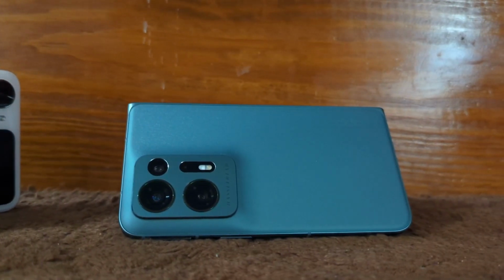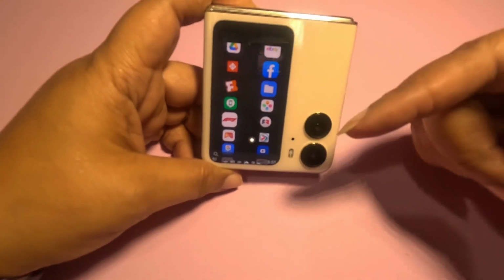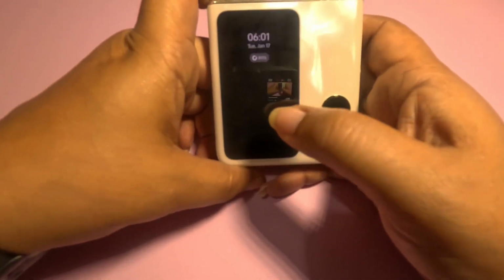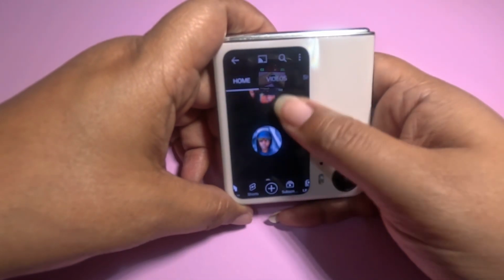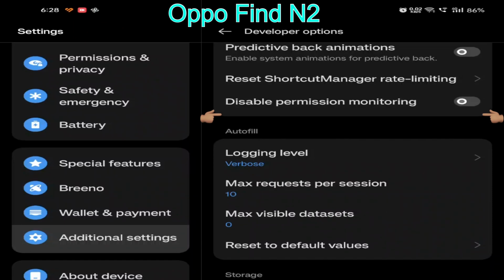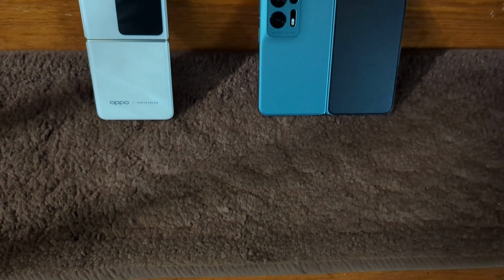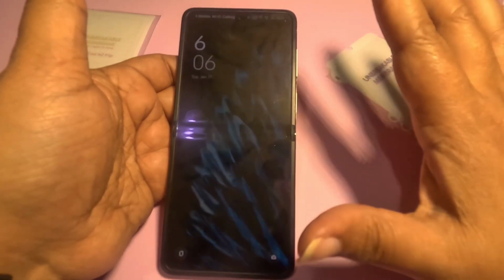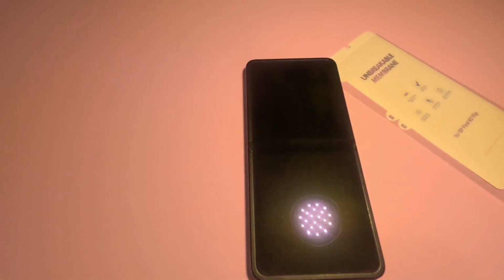Oppo Find N2 Flip | Samsprung | Screen Protector Install | Text Messages Fixed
Purchase the matte screen protectors in this video here:
Do yourself a favor and pay for upgraded shipping!

In this video we have my first week of goodness with the Oppo Find N2 Flip.  We got more functionality on the outter screen!  We got text messages working as they should on 3rd party apps.  I also installed inner and outter screen protectors on this device.  More content coming I have cases in the building for this phone so those videos are coming.  I also have started my side by side comparison with the cameras on this phone and the Oppo Find N2.  What a great time this is in the tech world.  They don't call me folderella for nothing!

Rode VideoMic GO II
Poly (Plantronics + Polycom) Sync20

00:00 Intro
00:52 SamSprung
02:01 Text Messages
03:32 Screen Protector Install
11:13 Results
11:59 Outro